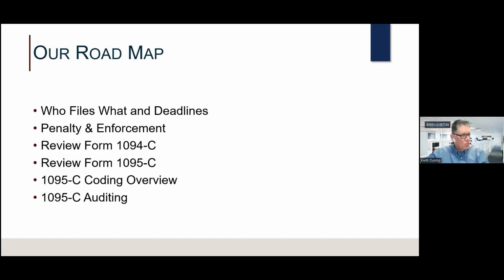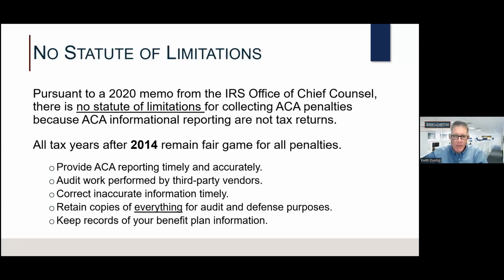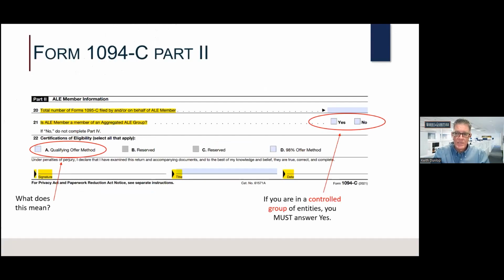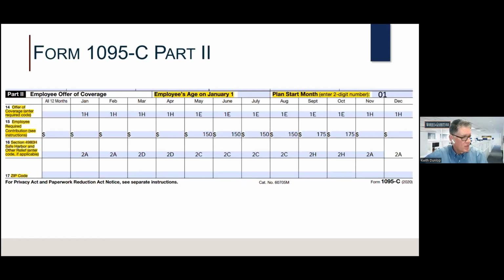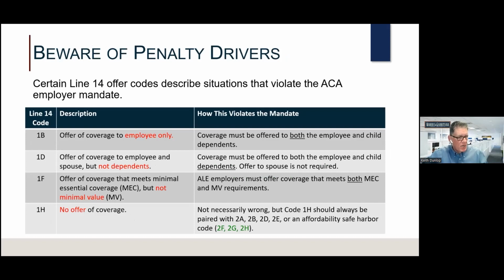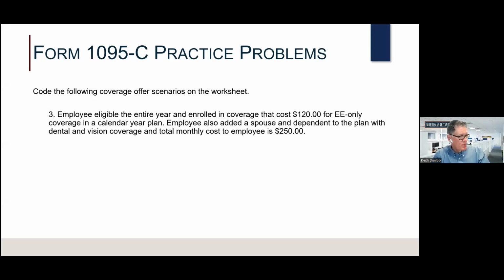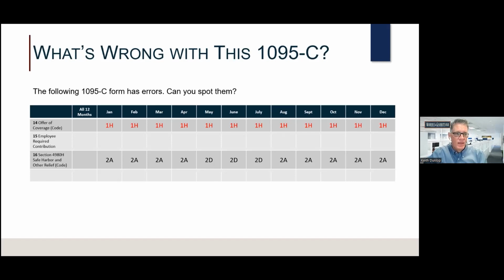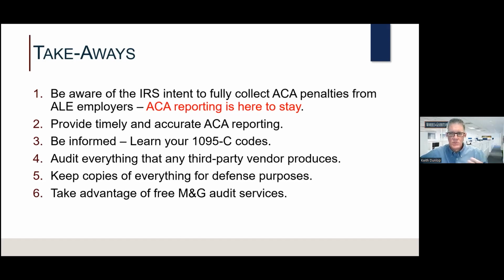ACA Reporting 101 Webinar 2023